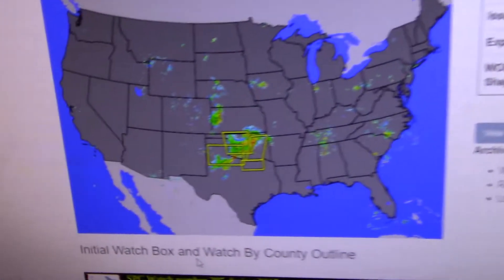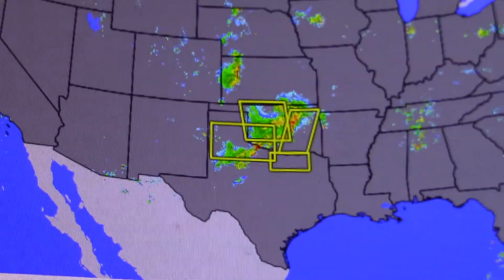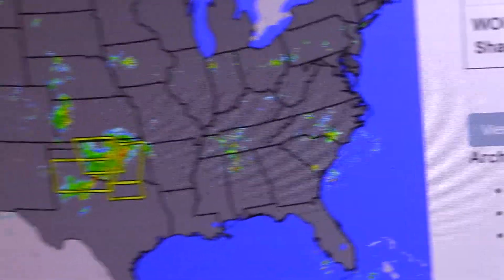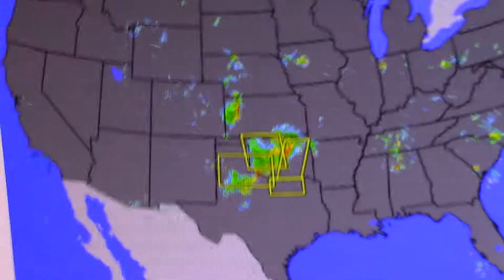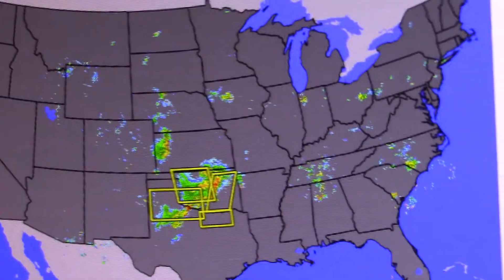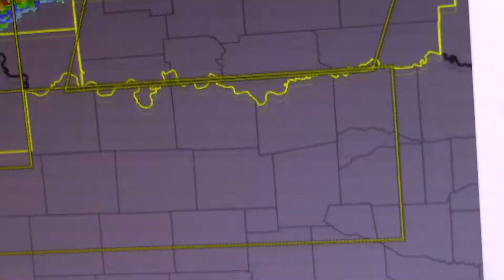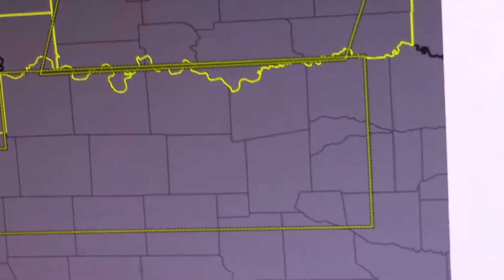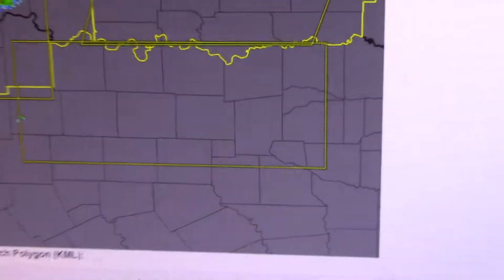Severe Thunderstorm Watch #395 (EAS #1593-1595)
KEC56, KHA99, WXK22: July 3, 2017.